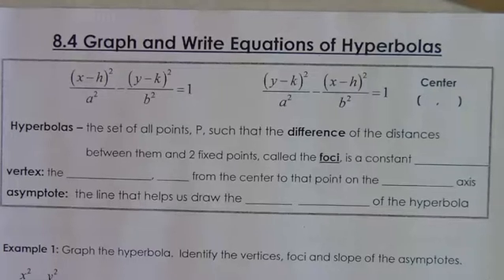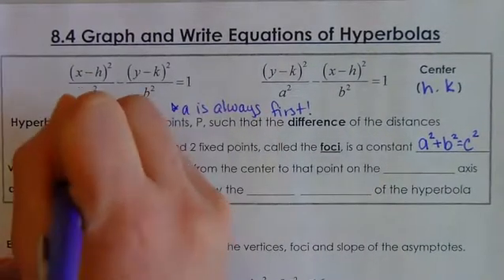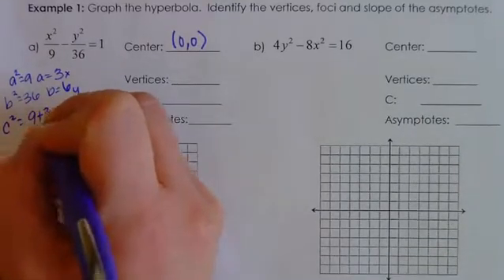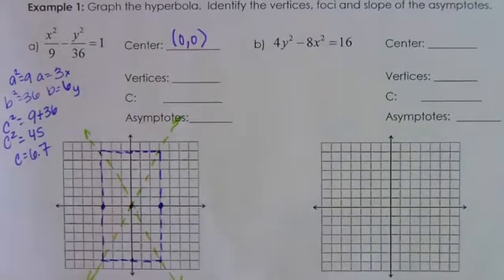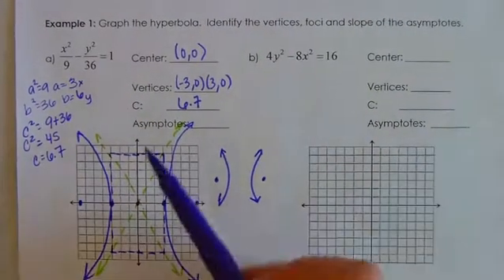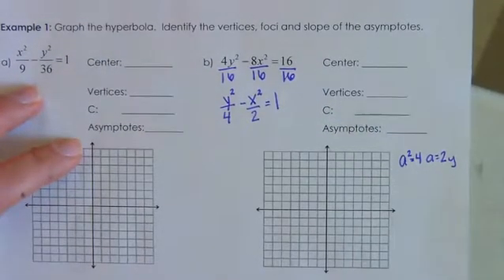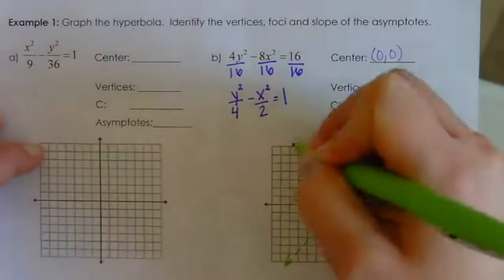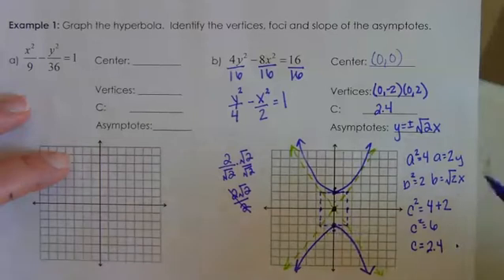Hyperbola Video 1